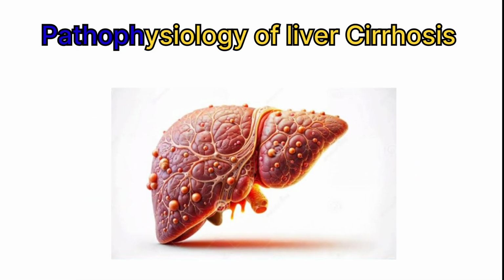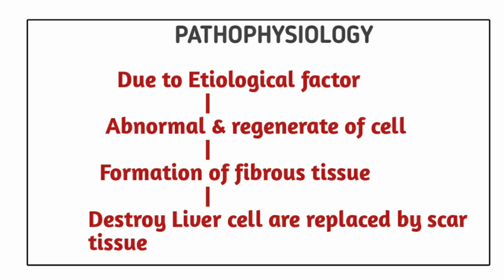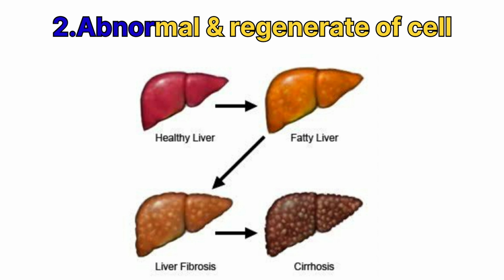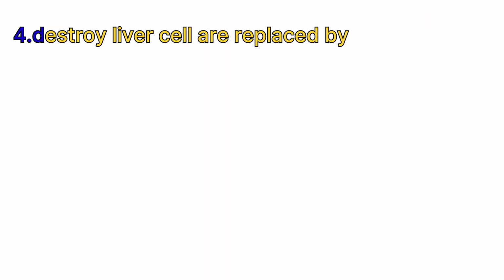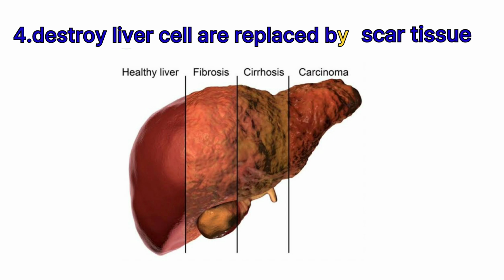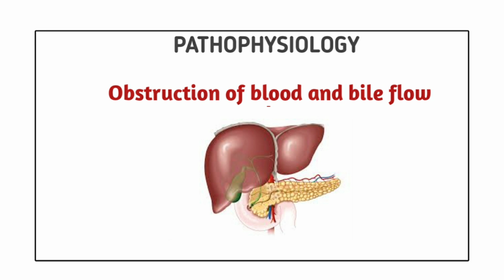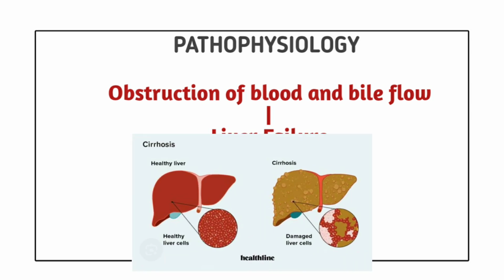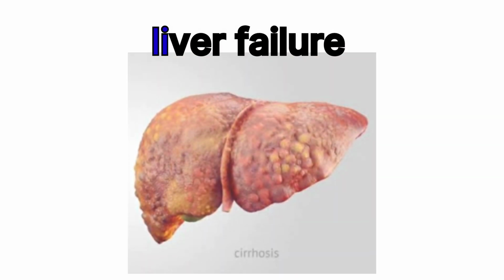Liver Cirrhosis Pathophysiology Explained | For Nursing & Medical Students|| Easy Pathophysiology!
liver cirrhosis
Introduction
defination
Couses/Etiology
sign and Symptoms

📌 In this video, we have explained the **Pathophysiology of Liver Cirrhosis** in a simple and easy-to-understand way, especially designed for Nursing, Paramedical, and Medical students.

🧠 Pathophysiology refers to the functional changes that occur in the body as a result of a disease. In Liver Cirrhosis, healthy liver tissue is gradually replaced by scar tissue, which affects liver function.

🎯 This video is helpful for:
- ANM, GNM, BSc Nursing students
- Paramedical students
- AIIMS & Government Staff Nurse Exam preparation

📚 What’s Covered:
- What is Liver Cirrhosis?
- Step-by-step Pathophysiology
- Causes and Mechanism
- Clinical relevance